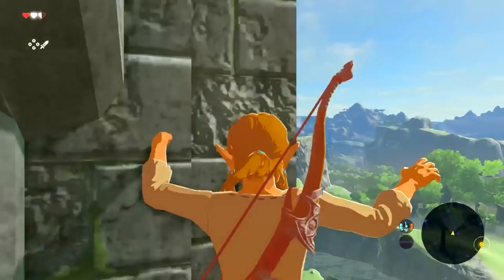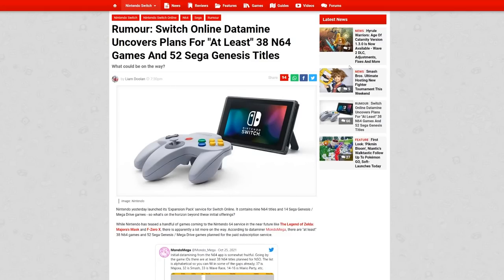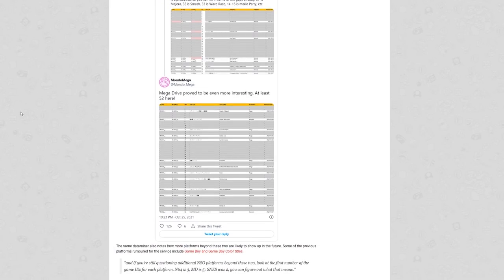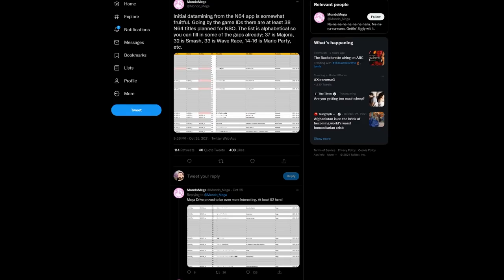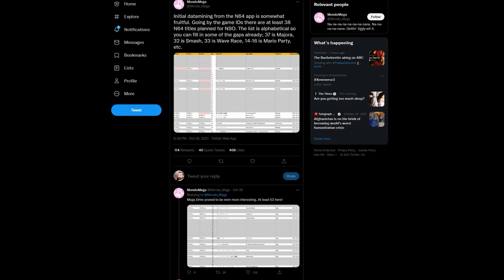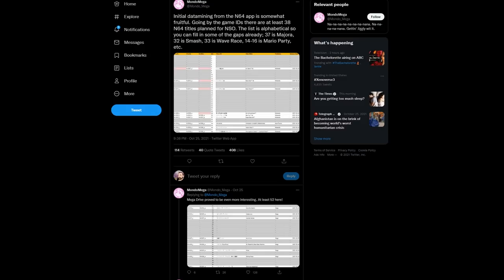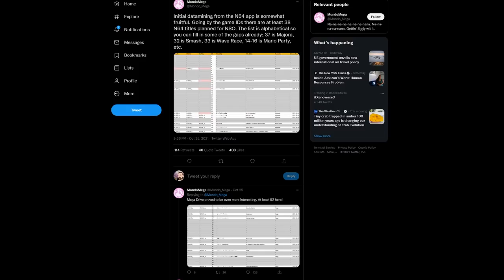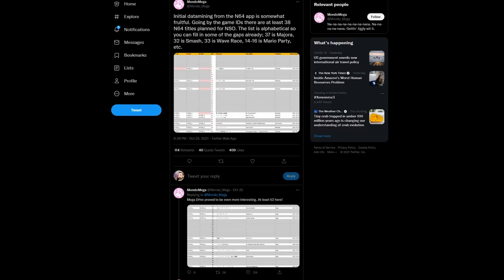GREAT News About the Future of Nintendo Switch Online Expansion Pack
Thank you everyone for your continued support!